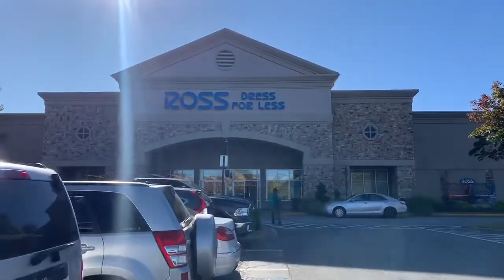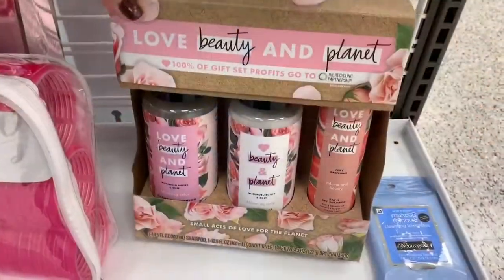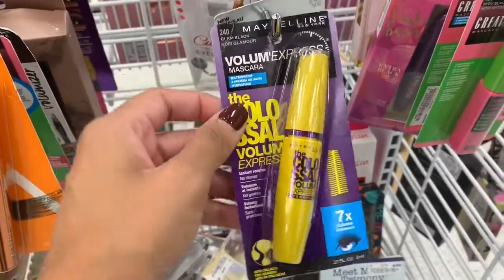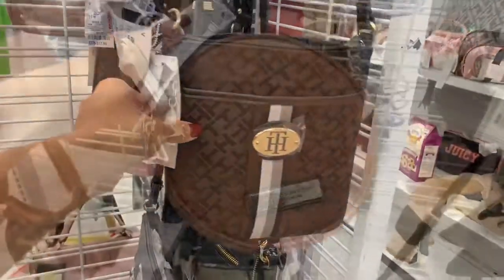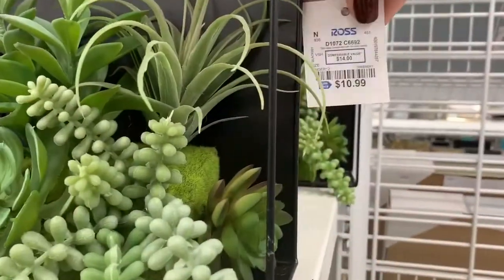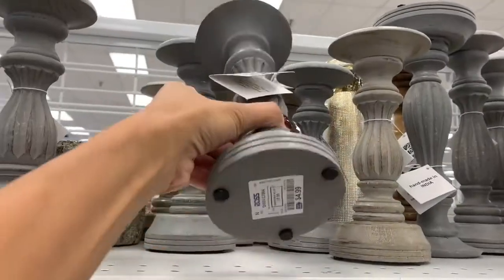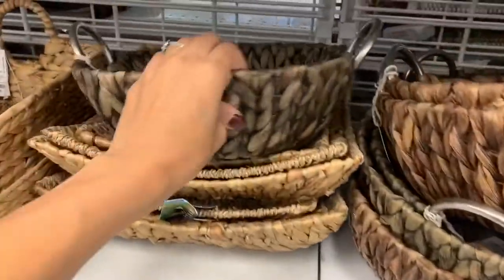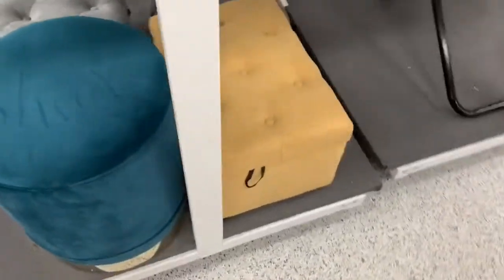ROSS SHOP WITH ME | ROSS DEALS | FRUGAL FRIDAY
Hey Friends! Today I have my Friday frugal video. This week, I took you guys into Ross with me and showed you all the deals they have.

JillianS502

Filming Equipment

Music Credit